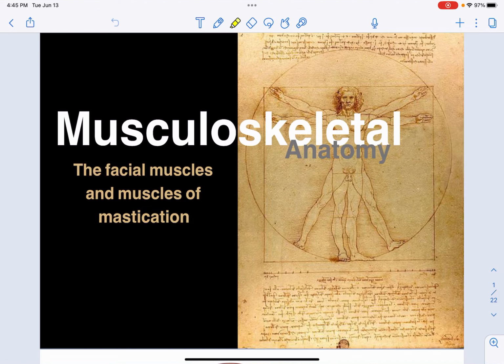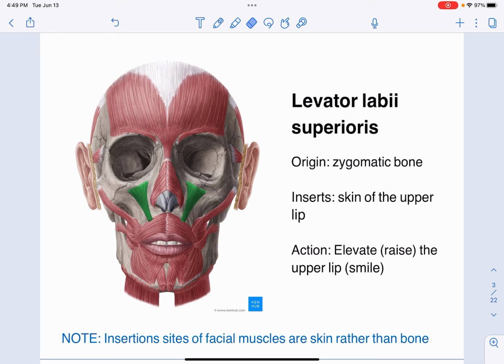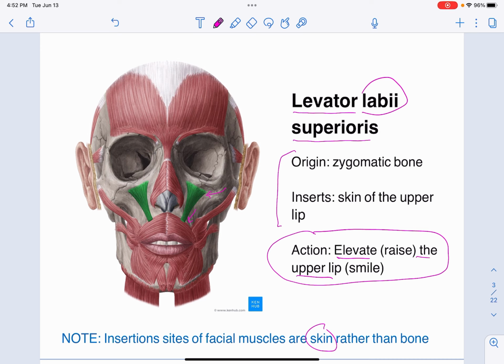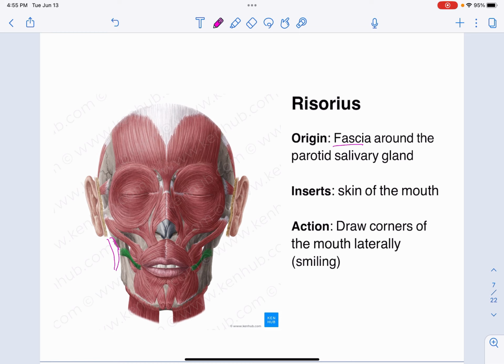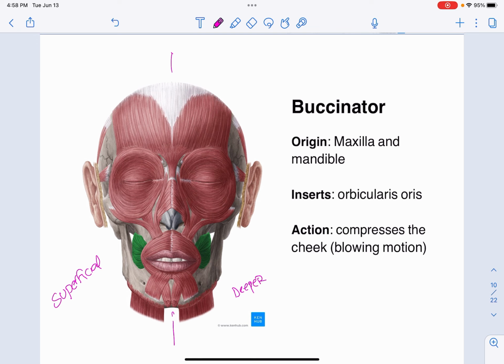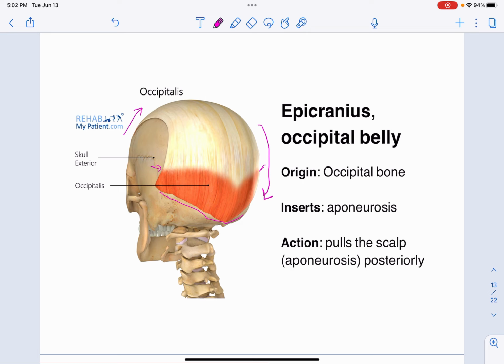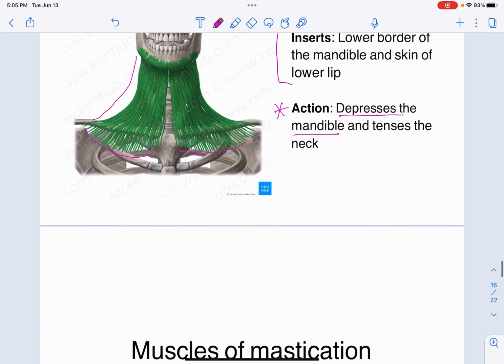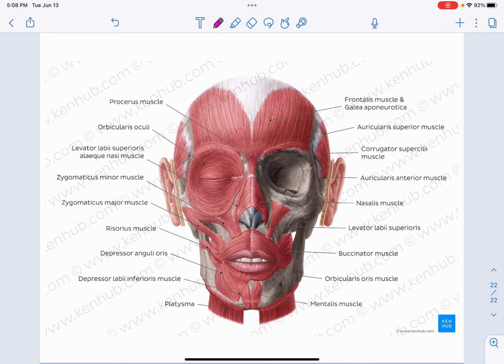Muscles of facial expression